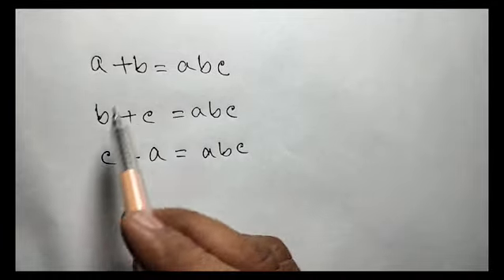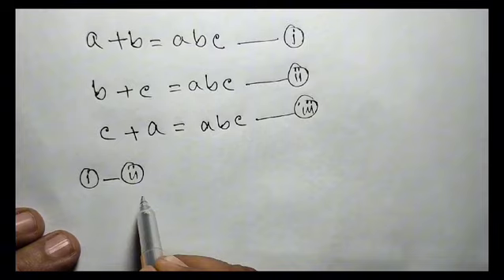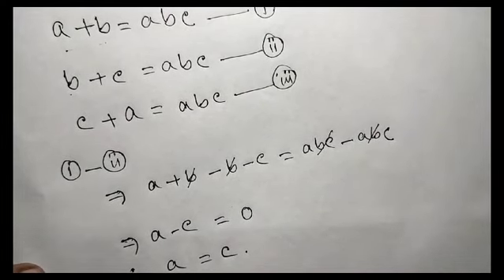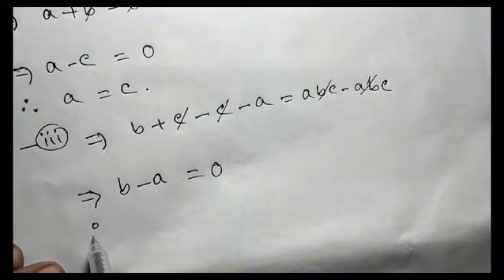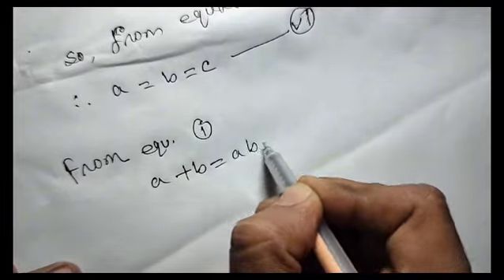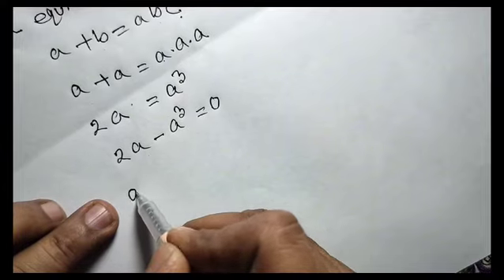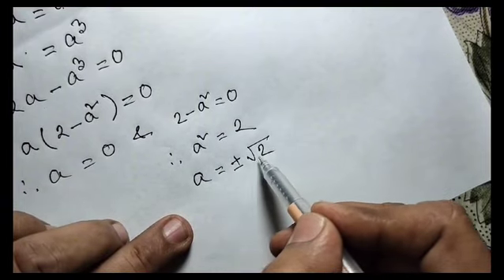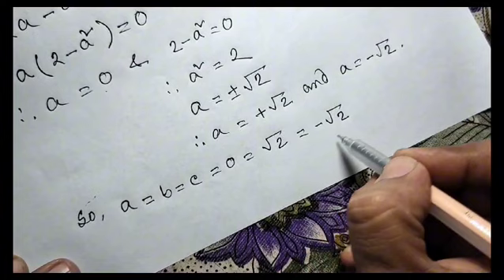Easy way to solve this equation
Welcome to Math ABC, the place to be for all things math! We create short, engaging videos that explore the beauty and wonder of numbers and mathematics. Our videos feature visualizations of complex math concepts, using animations and graphics to help make even the most challenging topics easy to understand.

Our channel covers a wide range of mathematical topics, from puzzles and brain teasers to advanced concepts like calculus and statistics. We also provide video lessons on high school math topics such as algebra and geometry, perfect for students looking to supplement their learning or anyone who wants to brush up on the basics.

Our goal is to make math accessible and enjoyable for everyone, so we're always looking for new and exciting ways to present mathematical ideas.

So if you're ready to dive into the world of math and explore its beauty and complexity, make sure to subscribe to our channel and join the Math ABC community today!
A Nice Algebra Problem • a, b, c = ?